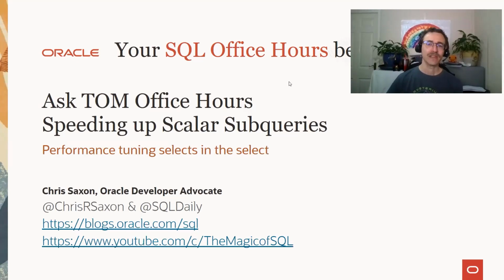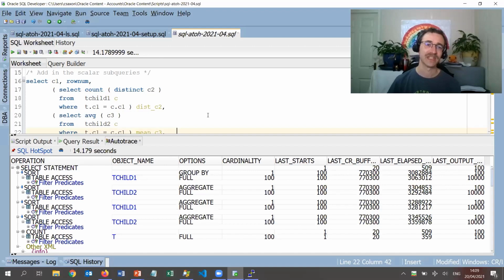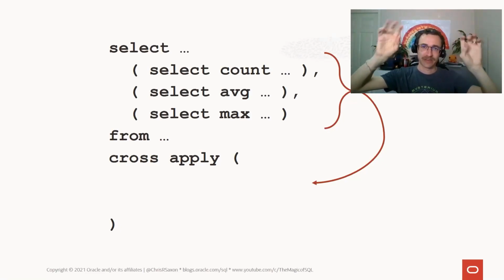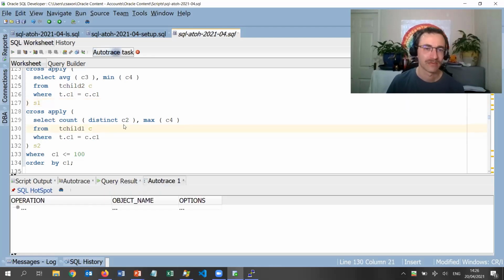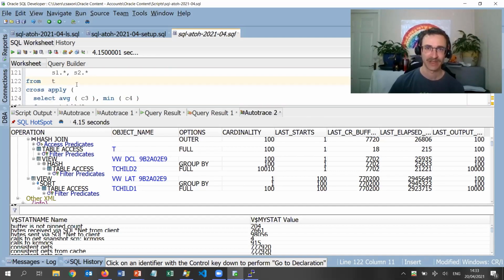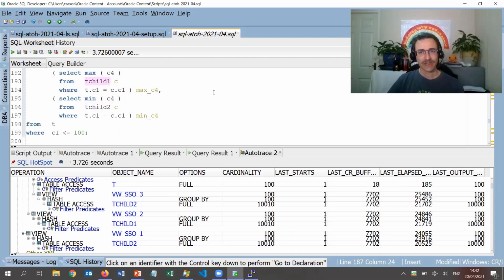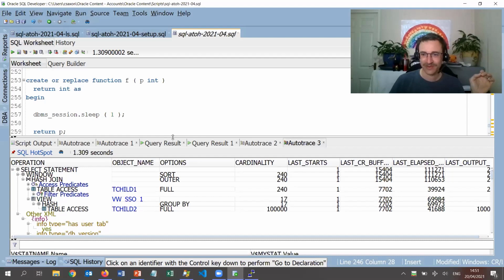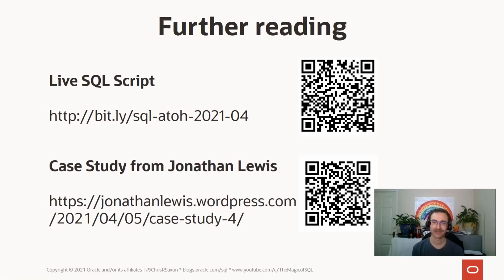Speeding up scalar subqueries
Scalar subqueries are an easy way to add aggregations (count, sum, etc.) to queries. But adding lots of these to one statement like this:

select …
  ( select count ( … ) … ),
  ( select avg ( … ) … ),
  ( select max ( … ) … )
from …

Can make your SQL significantly slower. But there's an alternative that can make this much faster:

CROSS APPLY!

Watch this session to learn the ins-and-outs of scalar subqueries, how cross apply can be better, and why scalar subqueries can be the fastest solution in some cases.

Highlights include:

03:50 - What is a scalar subquery
05:50 - Slow running scalar subquery demo
07:10 - Why scalar subqueries are slow
09:30 - Rewriting scalar subqueries as joins
11:35 - Challenges with turning scalar subqueries to joins
14:20 - Cross apply joins
16:20 - Convert scalar subqueries to cross apply
19:00 - Demo of cross apply examples
24:30 - Demo of converting scalar subqueries to cross apply
35:35 - Advantages of using scalar subqueries to scalar subquery caching
39:00 - Demo of optimizer rewrite of scalar subqueries to joins
41:30 - Demo of scalar subquery caching
50:10 - Demo of optimizing function calls in the where clause by using scalar subquery caching
52:40 - Scalar subquery performance scale
54:15 - Recap of SSQ vs joins vs cross apply